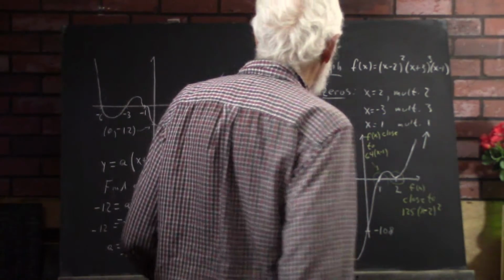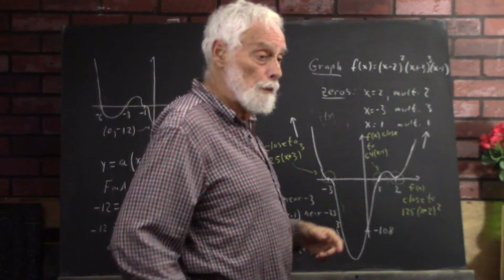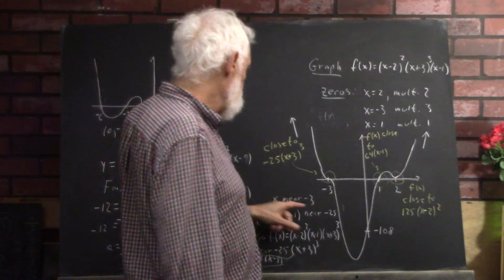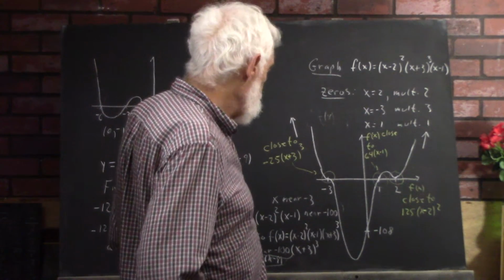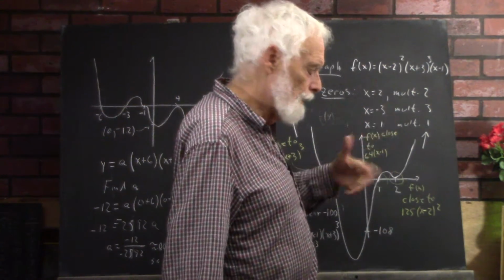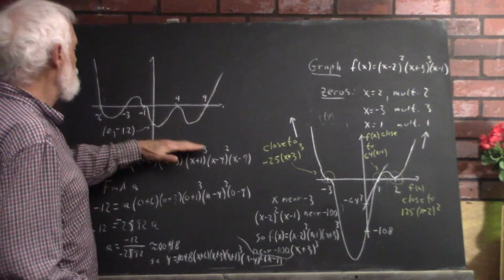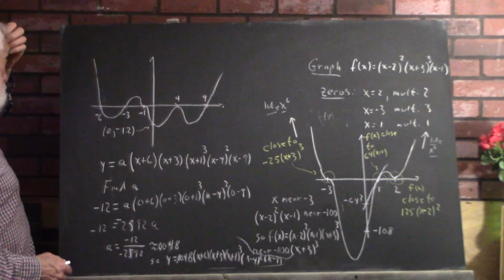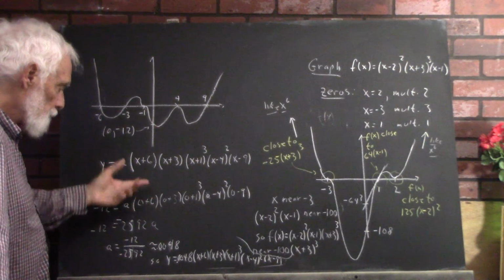dagpc 3029 graph of polynomial with zeros of multiplicities 1 2 3 finding equation from graph 14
We graph a polynomial with three zeros of different multiplicites.
We also find the equation of a polynomial from its graph and its y intercept.  The graph shows several zeros with three different multiplicities represented.